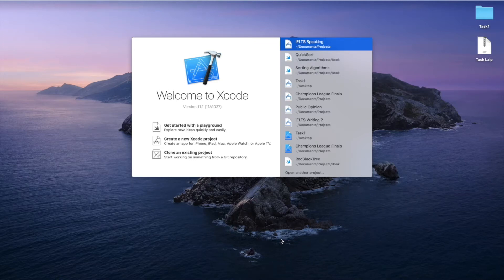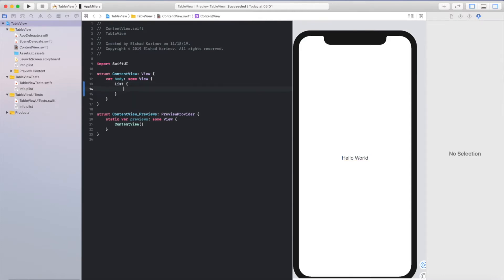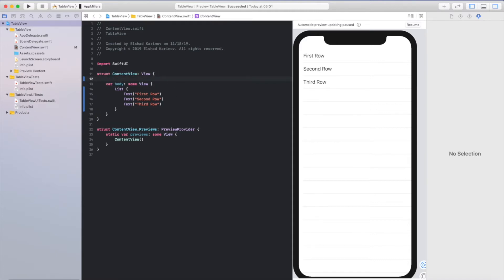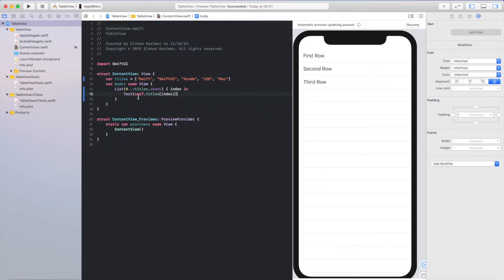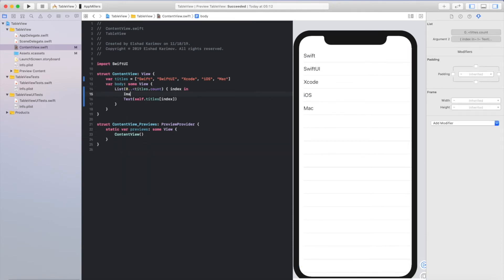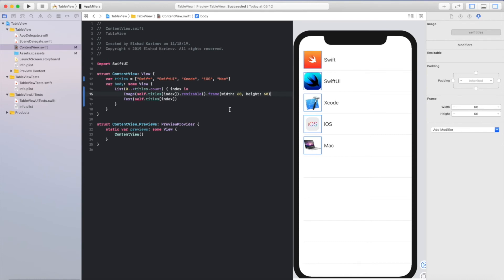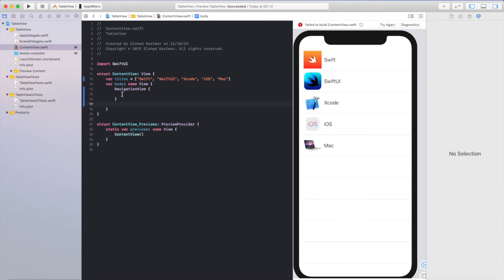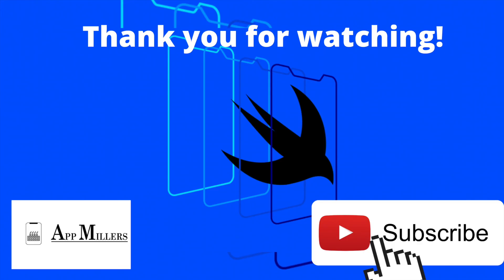HOW TO CREATE A TABLE VIEW USING SWIFTUI/ SWIFTUI TUTORIAL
In this Swift UI Tutorial you will learn how to create TableView (List) and how to create dynamic list (TableView)  in Swift UI for importing images to your project  which have the same name as array items. By adding images to your list you will be able to create Image view and add both image and text views in Horizontal Stack. Moreover, you will have a clear understanding of adjusting image size and make it circular.

Featured in this video:
00:19 Create New Project in Xcode
00:53 Create Table in Swift UI
01:36 Make dynamic Table View (Titles Array)
03:31 Add images to Table View
04:15 Resize image sizes
05:07 Add Navigation View Title to Table View
06:16 Create Navigation Bar

We are proud to present you our complete new Data Structures and Algorithms course on Udemy:

The course starts off by introducing you to the five main areas of Data Structure and Algorithms - Data Structures, Sort Algorithms, Clustering Algorithms, List Search Algorithms, Graph Search Algorithms.

Then we continue by digging deeper into each line. You will learn different Data structures such as Arrays, Lists, Stacks, Queues, Hash Tables and much more. In sort Algorithms section you will have the opportunity to absorb different sort for Algorithms like Bubble, Selection, Insertion, Merge and Quick sort.
Linear Search and Binary search is covered much deeper in List Search Algorithms section, while Breadth First Search, Depth First Search and Dijsktra’s Algorithm is delineated in Graph Search Algorithms Section.

This course is truly comprehensive and is different than the rest of the materials available online.
Understanding algorithms will help you immensely in your day-to-day work, basic logic and computer science problems that pop up everywhere, no matter if you're working on business software, hardware drivers, games or mobile apps.

We love teaching and we are really excited about this journey. It will get your foot in the door of an exciting and rising profession. The only regret you will have is that you didn’t find this course sooner!